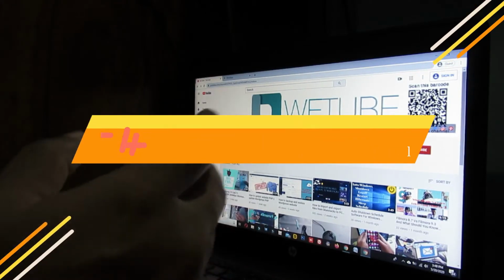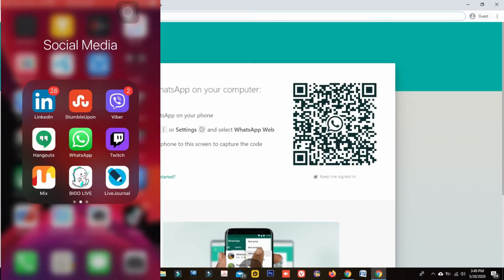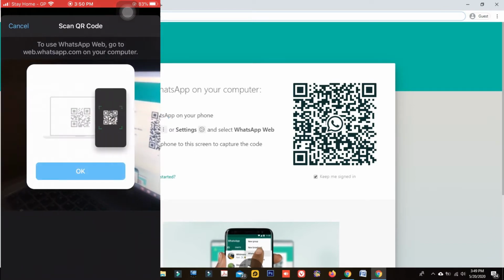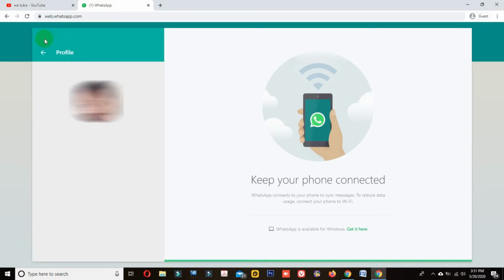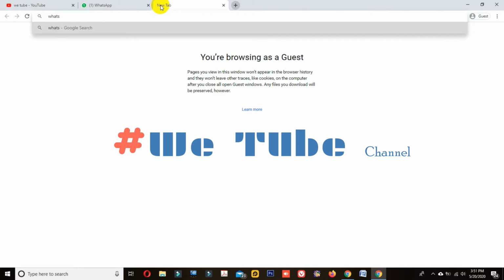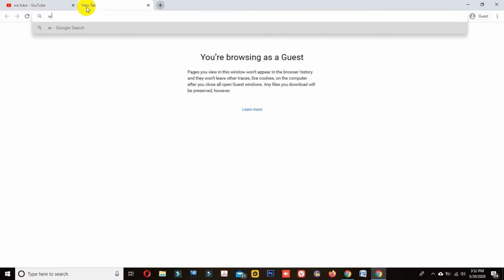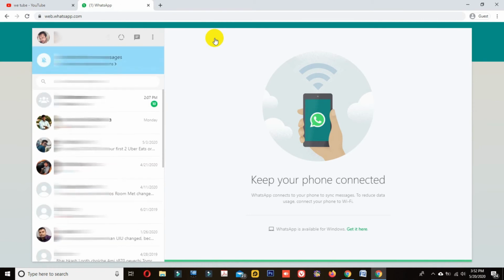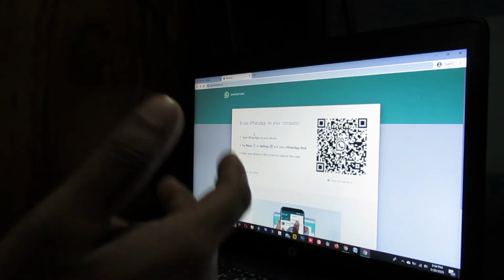How To Use WhatsApp On Computer || How To Connect Phone WhatsApp With Laptop || WhatsApp Web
how to use whatsapp on computer without install -  how to install whatsapp on pc windows xp without bluestacks
Home/Tag: how to install whatsapp on pc windows 8 without bluestacks  on pc without android phone how to install whatsapp on pc windows 10 without phone how to install whatsapp on pc windows 7 without phone using
How to install whatsapp on pc windows 7 without bluestacks or youwave This article will walk you through various methods on how to use WhatsApp on PC without phone or any sort of emulator How to use Whatsapp on pc without Bluestacks

 How to install whatsapp on windows 8 laptop without bluestacks
 10 without bluestacks how to install whatsapp on laptop windows 7 without bluestacks how to install whatsapp on laptop windows 8 1 without bluestacks
WhatsApp official app for pc 2020 | How to install whatsapp on pc without third party app | Whatsapp
How to use WhatsApp web without scanning QR code
How To Install WhatsApp On PC Windows 10/8/7/XP

How to use same mobile number for Whatsapp in PC and Mobile

[Source Reference] 3 Ways to Install Whatsapp on PC/Laptop… Requirements for installing WhatsApp on PC/Laptop How to Install WhatsApp on PC or Mac

This guide describes four ways how to use WhatsApp on PC without smartphone
How to install whatsapp in windows 10 pc

The WhatsApp for PC offline installer is available for Windows 10, 8 and 7 and is synced with your mobile device How to install whatsapp in windows 10 laptop
How to use whatsapp on pc without Android 2019
HomeTag "How-to (Website Category)"

Pingback: How To Get Whatsapp On Pc Youwave | Download Whatsapp Newest I don't use my phone and my friends keep asking me join whatsapp you did a great job by sharing how to use whatsapp in pc
Here you may to know how to download whatsapp in laptop windows 8 How to install whatsapp in laptop without bluestacks 9

how to install whatsapp on pc windows 7 without bluestacks.
how to install whatsapp on pc without bluestacks or emulator.

how to install whatsapp on pc or laptop without bluestacks. whatsapp pc  free download youtube  cards new feature youtube  crazy indian hacker new feature cards install  crazyindianhacker whatsapp how to use  youtube  cards promote  video bluestacks windows xp/vista/7/8 card making  youwave[2015] youtube  new feature youtube  promote your  video with  money  pc login pc online online chat version download application download whatsapp pc apk whatsapp pc free download windows 7 without bluestacks whatsapp i pc de kullanma whatsapp di pc dengan youwave whatsapp di pc tanpa bluestack. how to install whatsapp on pc without bluestacks or youwave 2016.
how to install whatsapp on pc windows 8 without bluestacks - how to install whatsapp on pc without bluestacks or youwave[hd]. learn how to install whatsapp on pc without bluestacks or youwave |windows 7/8/8.

how to install whatsapp on pc windows 10 without phone - how to use whatsapp on a windows pc without using a phone or sim card. this video shows you  how to install whatsapp on your windows 10 computer without using a smart phone.
how to install whatsapp and viber how can i install whatsapp on my laptop computer pc windows mac.

in this video  we are going to learn how to install whatsapp on windows 10. in this video tutorial i will you that if you have not a smart phone the how to install whatsapp on pc without phone.

how to download and install whatsapp for windows 10.

how to install whatsapp on pc without bluestacks or youwave by use of tech.
how to install android apps on pc without bluestacks or youwave. how to install whatsapp on pc windows 7 without bluestacks. how to install whatsapp on pc without bluestacks and youwave [2015].
how to install whatsapp on pc without bluestacks or youwave 5bhd 5d. install whatsapp on pc without bluestacks or youwave.

how to use whatsapp on pc without phone - how to use whatsapp in pc without phone ?.
how to use whatsapp on a windows pc without using a phone or sim card.
how to use whatsapp on pc without scanning qr code bluestack and arcwelder. how to use whatsapp on your computer without phone..
in this video you will learn how to use whatsapp on pc without using bluestack or bar code.